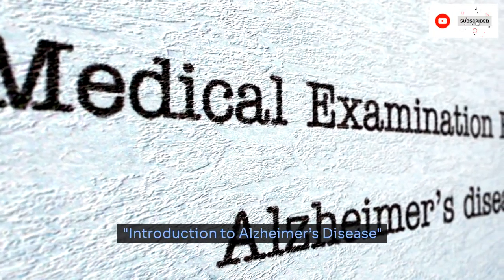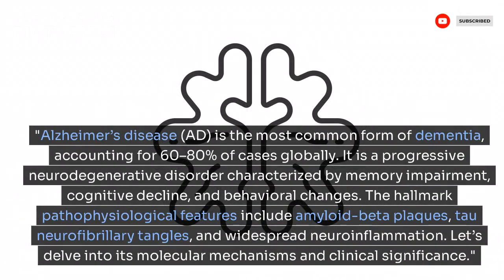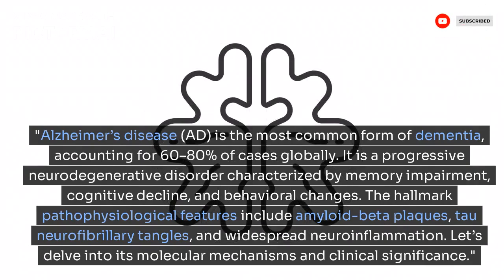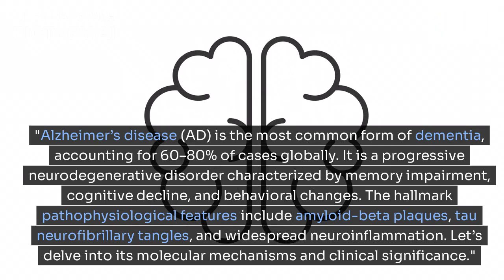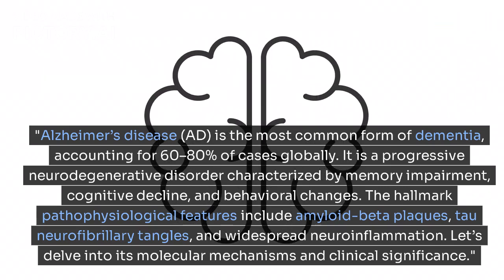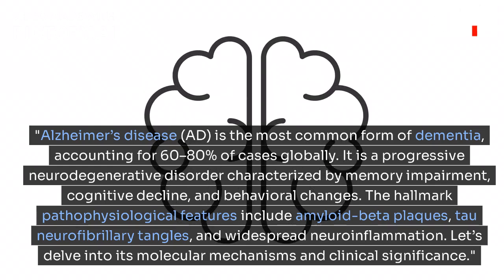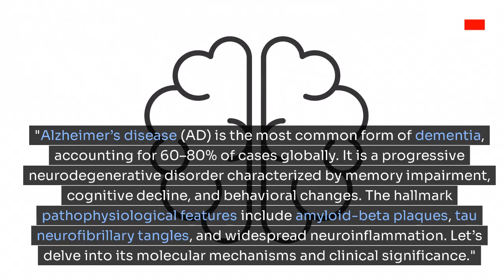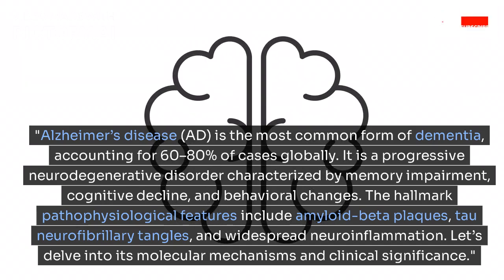Alzheimer's Disease: Unlocking the Mystery of the Mind 🧩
In this video, we unravel the intricate mechanisms behind Alzheimer's disease, exploring how amyloid plaques and tau protein tangles disrupt the brain's function. Discover the stages of the disease, its symptoms, and the latest scientific insights into its diagnosis and treatment. Perfect for medical students and professionals seeking a deeper understanding of this complex neurodegenerative condition.